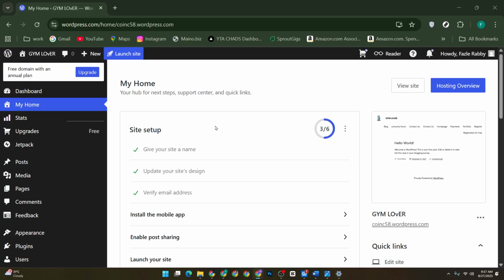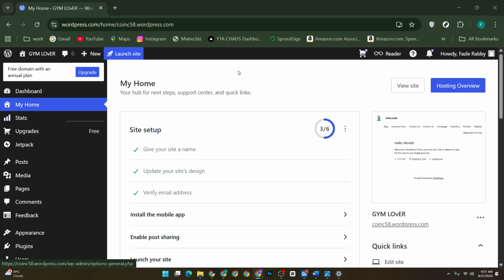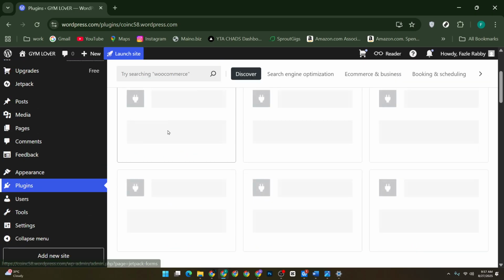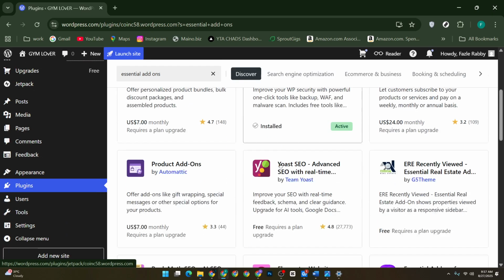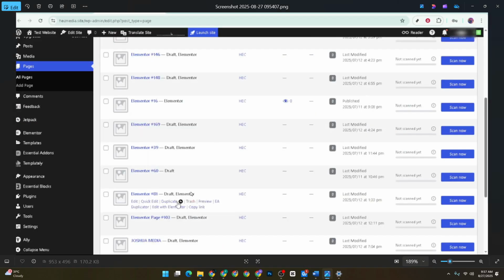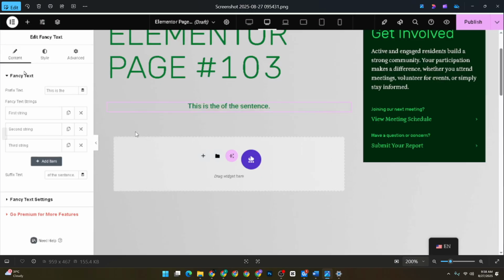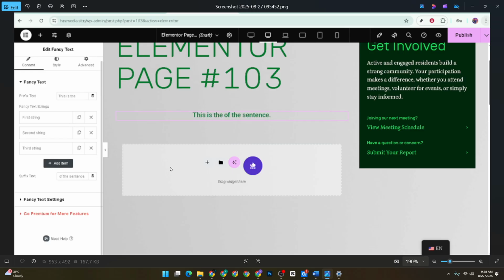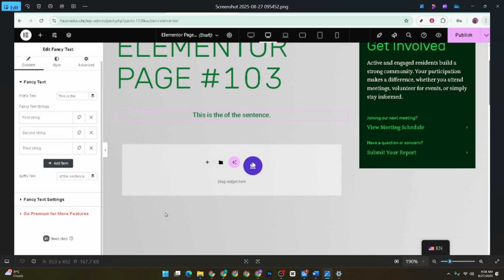How to Add Animated Header Text to Your WordPress 2025 (Full Guide)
How to Add Animated Header Text to Your WordPress
In this video, you’ll learn how to add animated header text to your WordPress website step by step. Adding animated text is a great way to grab attention, make your site more engaging, and improve the overall design. Whether you’re using a WordPress theme, page builder, or custom CSS, this tutorial will guide you through different methods to create eye-catching animated headers. Perfect for beginners and anyone looking to add motion effects, dynamic titles, or stylish animations to their WordPress site.